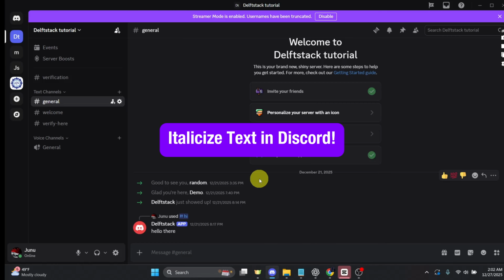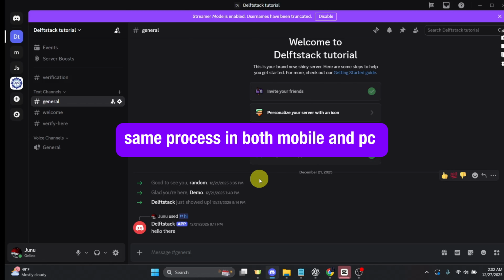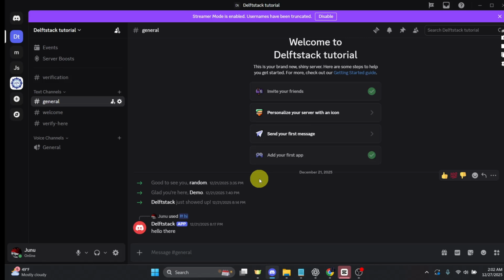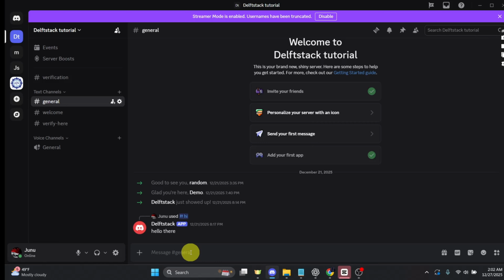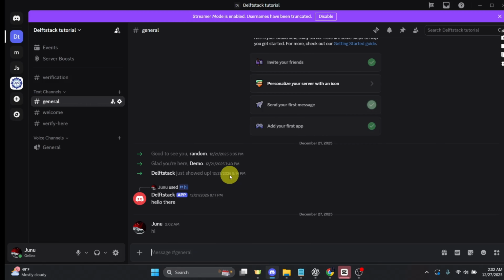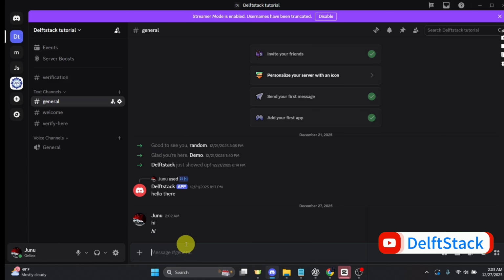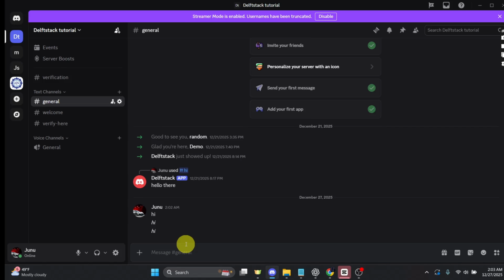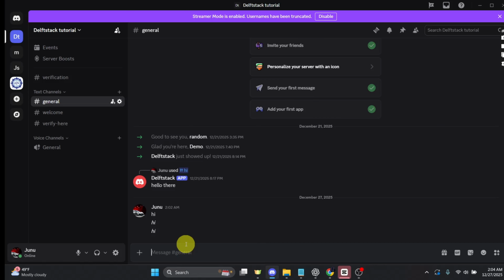How to Italicize Text in Discord Mobile (Markdown Tutorial)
In this DelftStack tutorial, you'll learn how to italicize text in Discord Mobile using simple Markdown formatting. 📱✨
Discord supports easy text styling, and italics are one of the most commonly used formats to emphasize words or phrases in chats.

Whether you're new to Discord or just want to improve how your messages look, this video walks you through every step clearly and quickly.

✅ How text formatting works in Discord
✅ What Markdown syntax Discord supports
✅ Using asterisks (*) to italicize text
✅ Using underscores (_) to italicize text
✅ Combining italics with other formatting
✅ How formatting appears after sending messages

⏳ Timestamps
⏱ 00:00 – Introduction to Italic Text in Discord Mobile
⏱ 00:11 – Discord Markdown Formatting Explained
⏱ 00:25 – Typing Normal Text vs Italic Text
⏱ 00:42 – Italicizing with Asterisks (*)
⏱ 00:53 – Italicizing with Underscores (_)
⏱ 01:31 – Summary and Formatting Tips

📌 Summary
Discord Mobile uses Markdown formatting just like the desktop version. In this tutorial, you learned how to italicize text by placing single asterisks or single underscores around words or phrases. You also saw how formatting symbols disappear once the message is sent and how italics can be combined with other text styles to make messages clearer and more expressive.